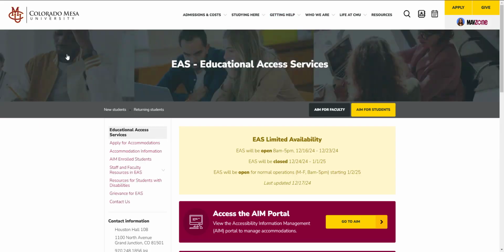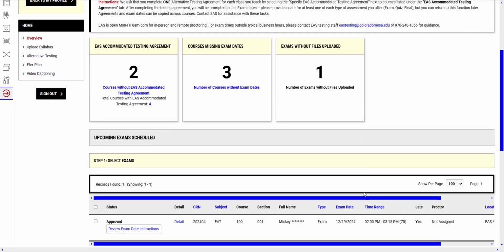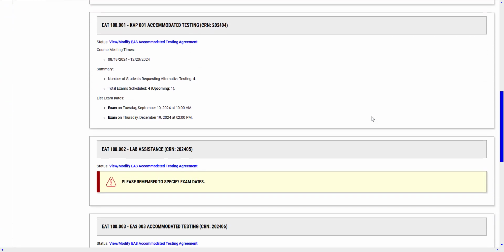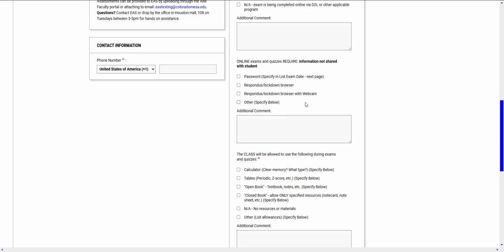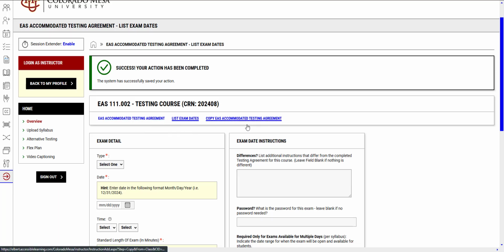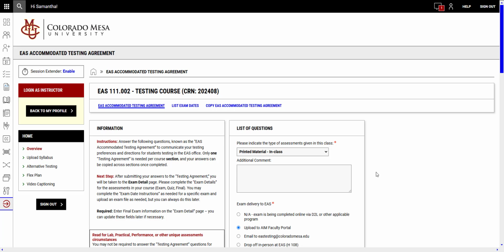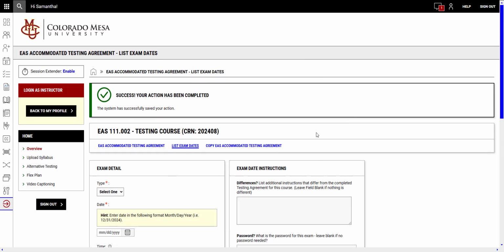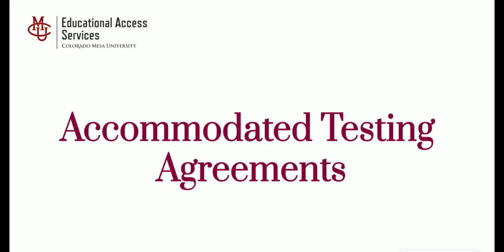Faculty Testing Agreement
Faculty demonstration for completing the Testing Agreement in AIM.

Contents of this Video:
0:00 Intro
0:10 Getting to AIM Alternative Testing Dashboard
2:23 Different Paths to Alternative Testing Agreement
3:28 New Testing Agreement
4:57 What is the agreement?
6:18 Edit an Existing Agreement
8:11 Copying Agreements Between Classes